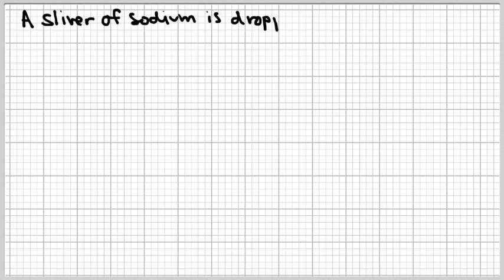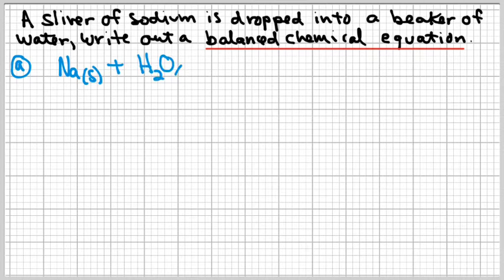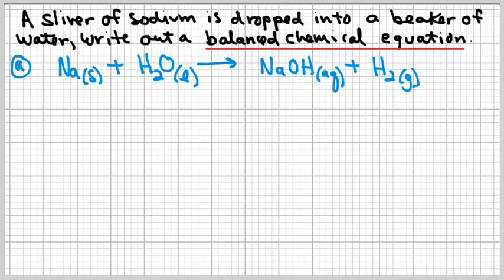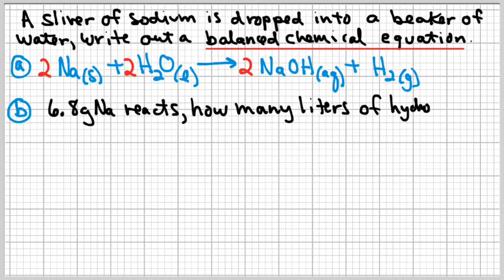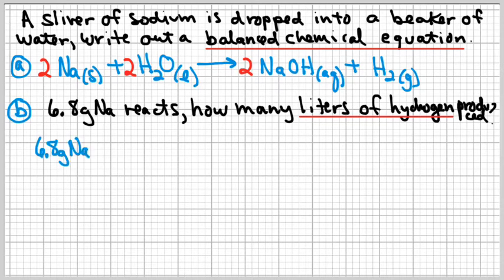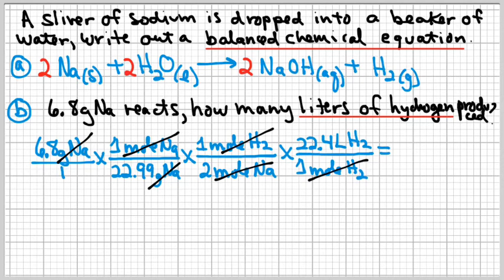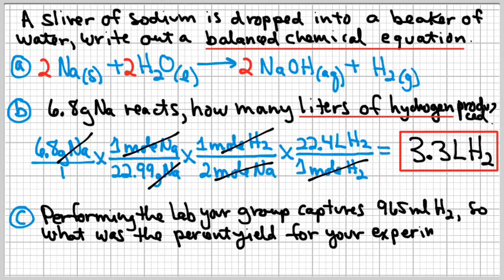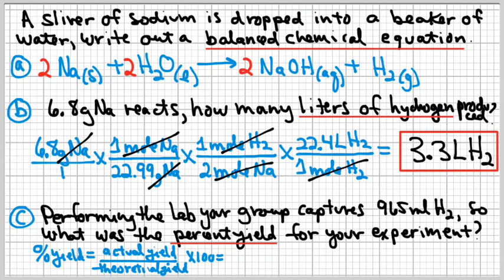Stoichiometry 4 percent yield